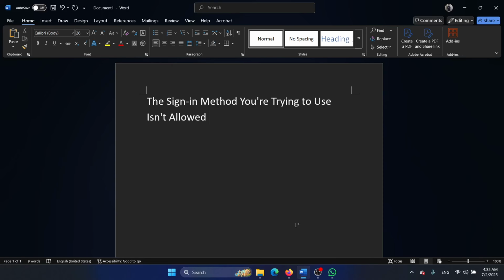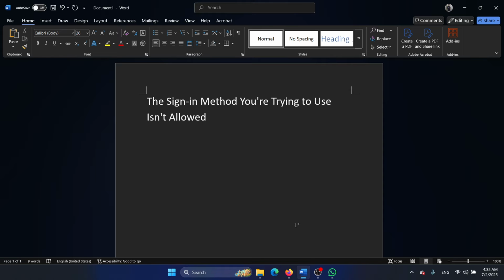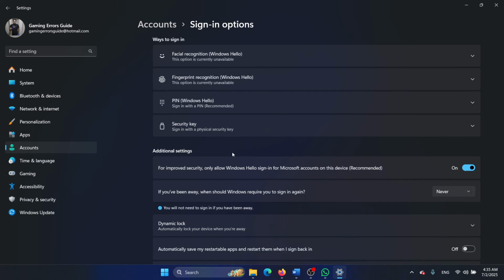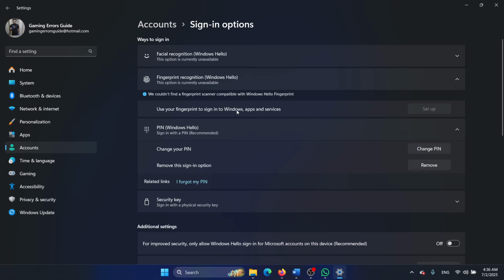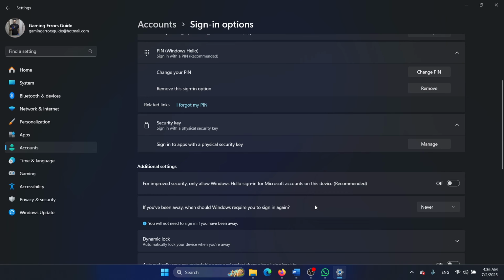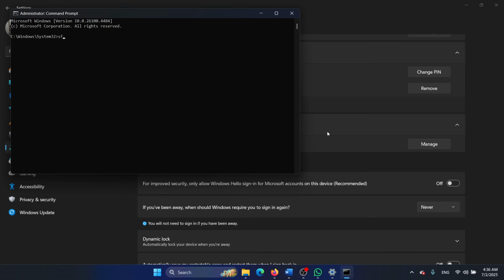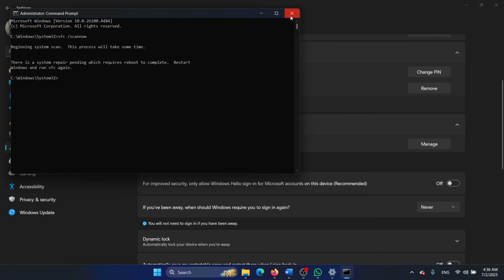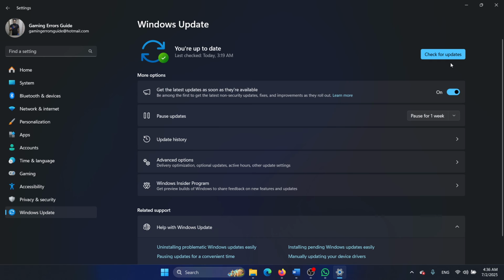The Sign in Method You're Trying to Use Isn't Allowed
Video Title: The Sign in Method You're Trying to Use Isn't Allowed

If you wish to The Sign in Method You're Trying to Use Isn't Allowed then please watch this video.